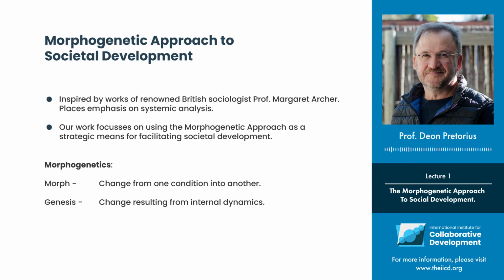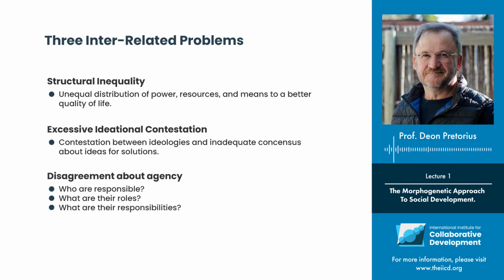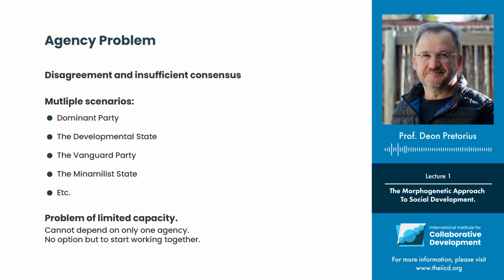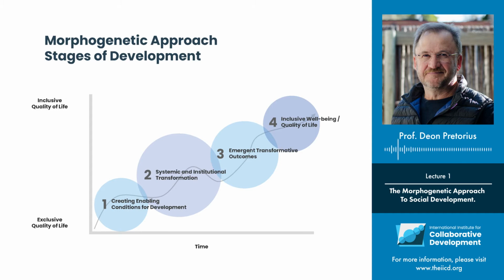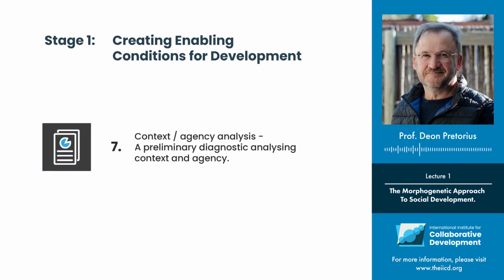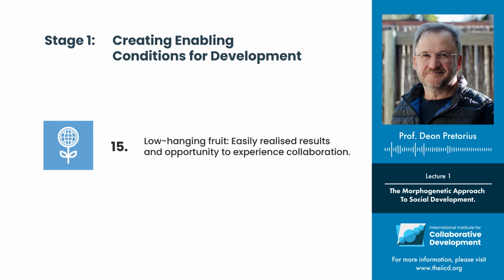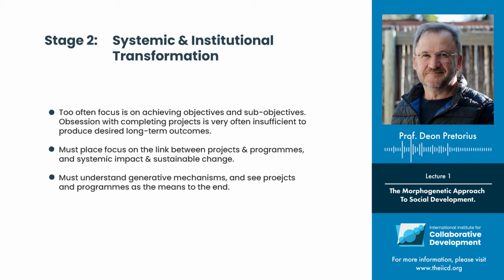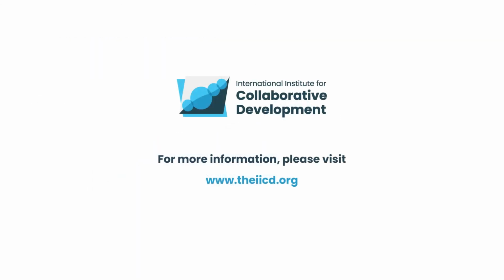Lecture: The Morphogenetic Approach to Development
Presented by Prof. Deon Pretorius, this lecture provides an overview of the Morphogenetic Approach to Societal Development.